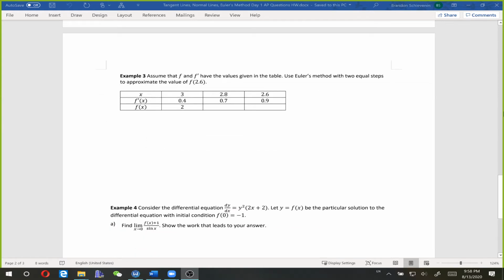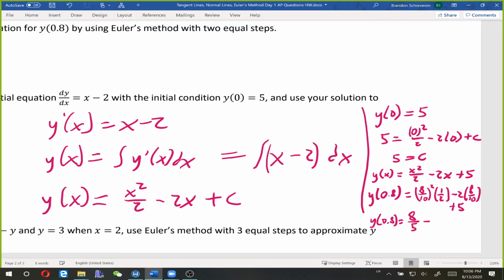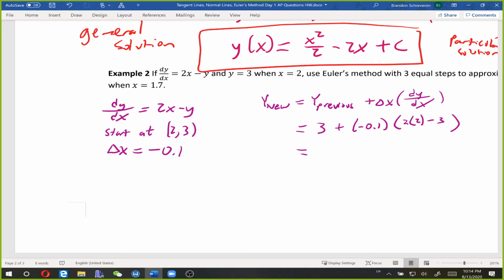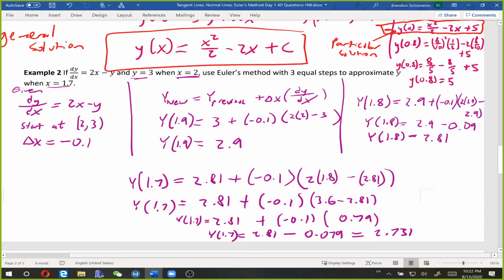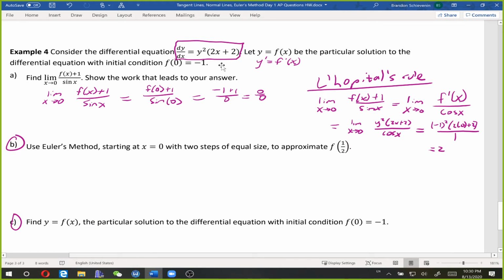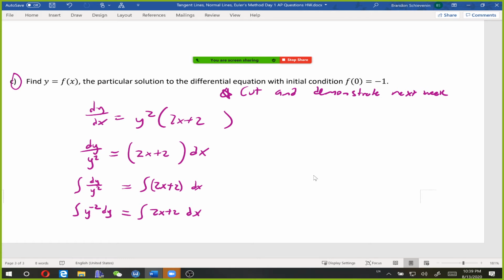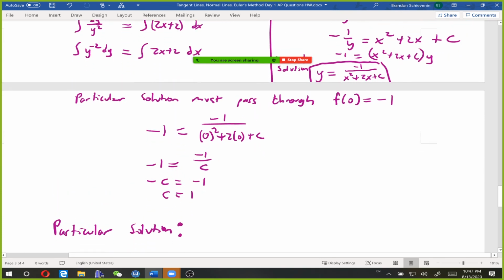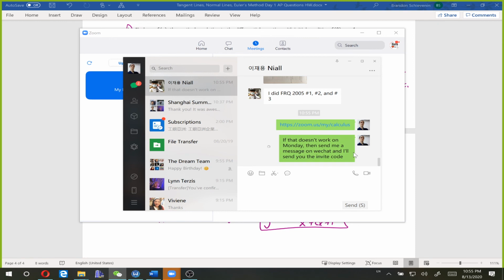Office Hours 08-13-2020 Summer Break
Euler's Method and Separable Differential Equations HW